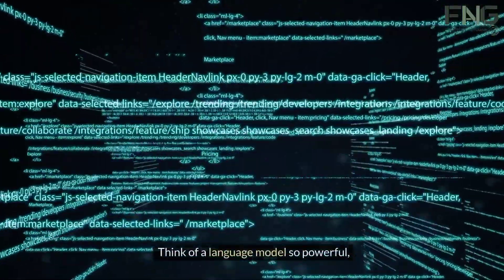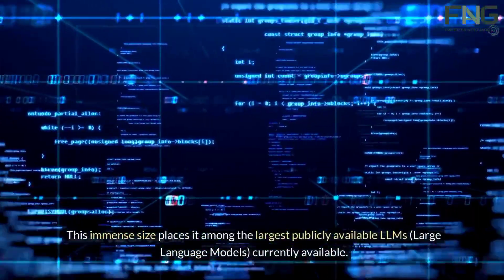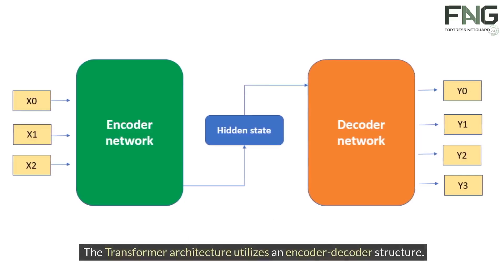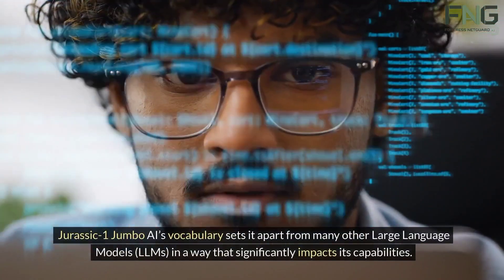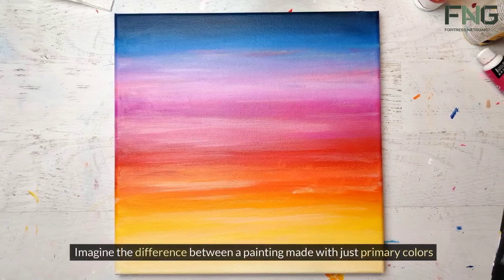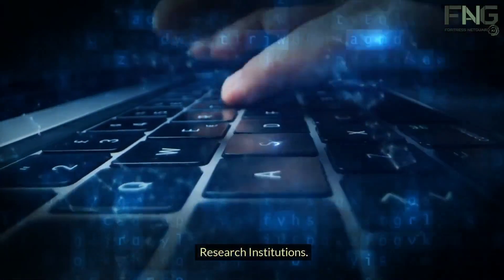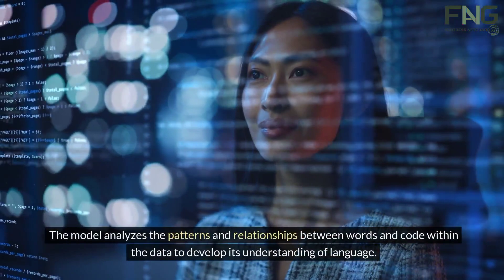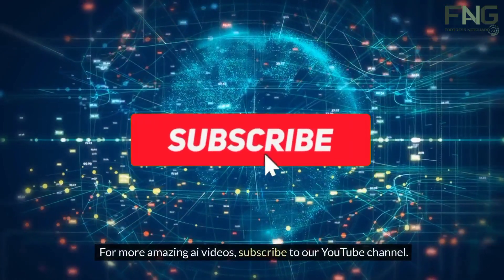Jurassic-1 Jumbo: Inside the World's LLMs- Unveiling the Secrets of a Language Powerhouse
Unlock the secrets behind Jurassic-1 Jumbo, the ultimate language powerhouse! Ever wondered how this mammoth AI writes captivating poems and translates languages like a pro? Dive into our video to discover the magic behind its 178 billion parameters, making it one of the largest language models out there. We’ll break down its Transformer architecture, revealing how it crunches language data with self-attention mechanisms for jaw-dropping accuracy. Plus, explore its unique vocabulary packed with multi-word tokens, giving it an edge in understanding context and delivering human-like text. Join us on this journey to demystify Jurassic-1 Jumbo and unlock the future of AI language processing! 🚀